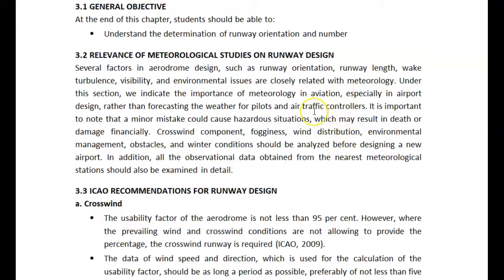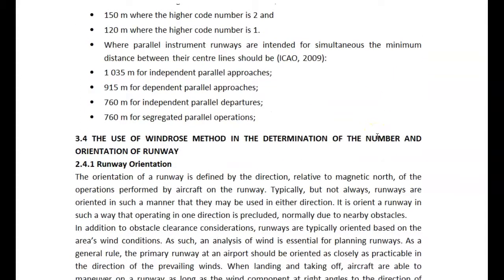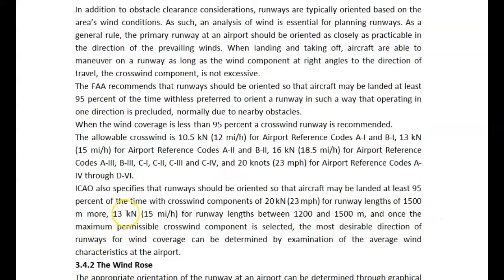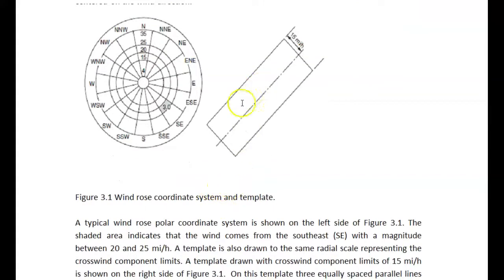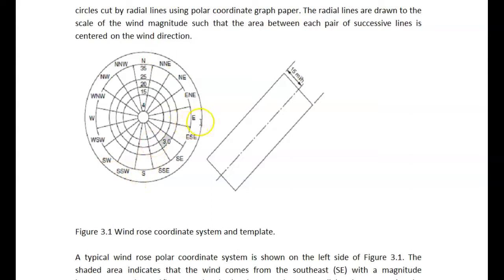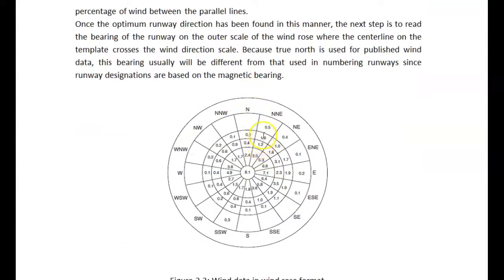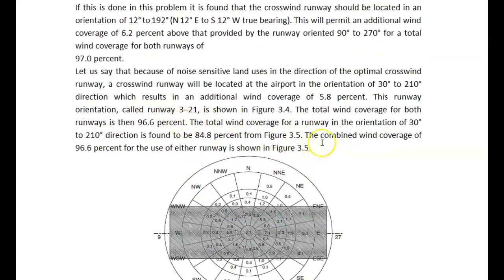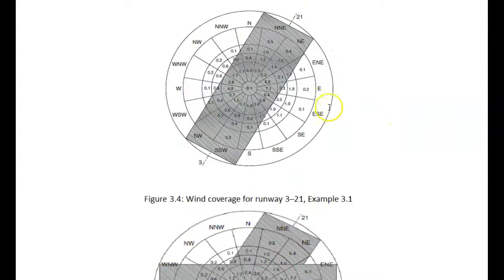CEC 412 LECTURE 3: RUNWAY ORIENTATION AND NUMBER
The orientation of a runway is defined by the direction, relative to magnetic north, of the operations performed by aircraft on the runway. Typically, but not always, runways are oriented in such a manner that they may be used in either direction. It is orient a runway in such a way that operating in one direction is precluded, normally due to nearby obstacles.
In addition to obstacle clearance considerations, runways are typically oriented based on the area’s wind conditions. As such, an analysis of wind is essential for planning runways. As a general rule, the primary runway at an airport should be oriented as closely as practicable in the direction of the prevailing winds. When landing and taking off, aircraft are able to maneuver on a runway as long as the wind component at right angles to the direction of travel, the crosswind component, is not excessive.